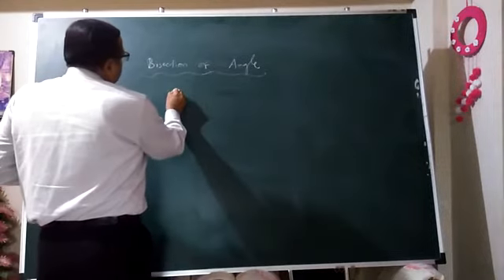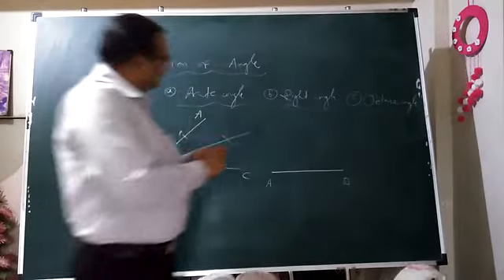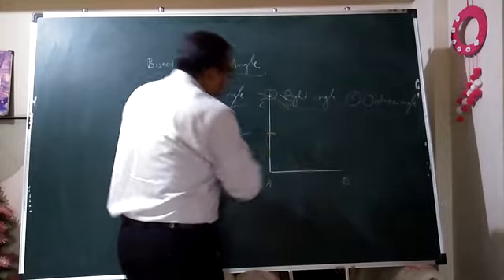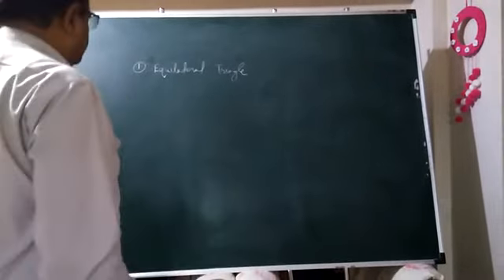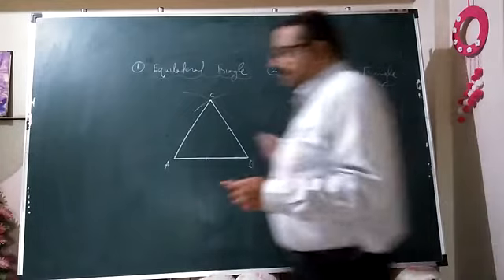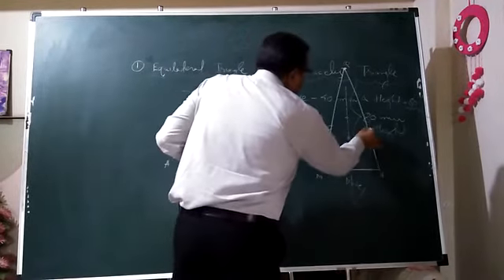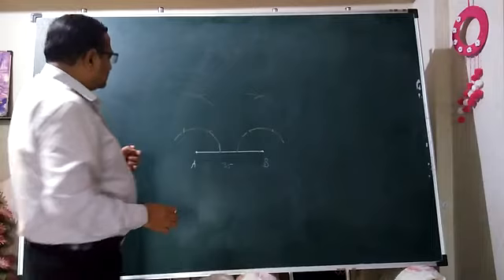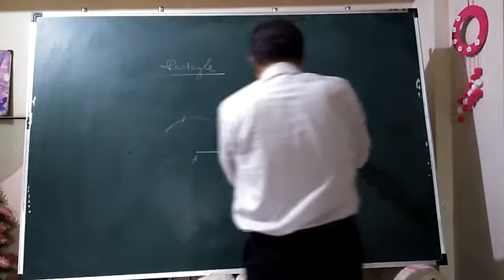SJP - EGR - 2021 - L 3 - Geometrical constructions